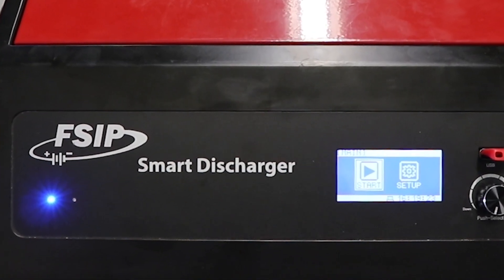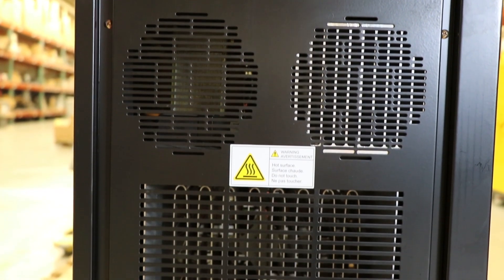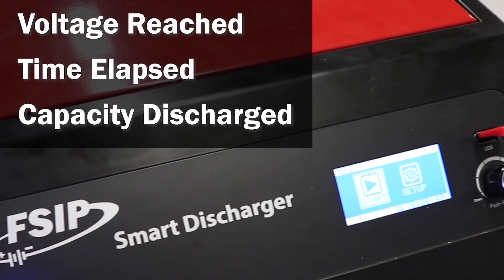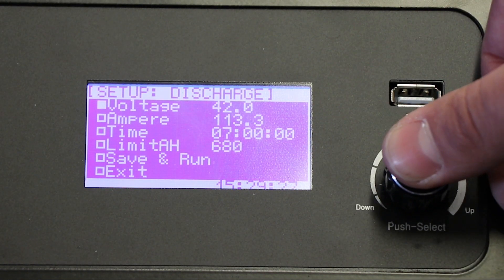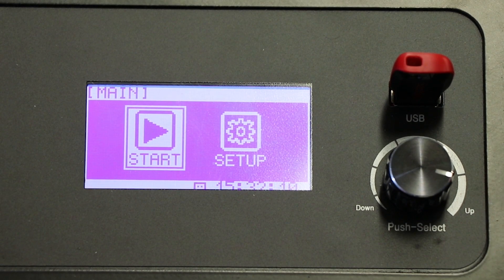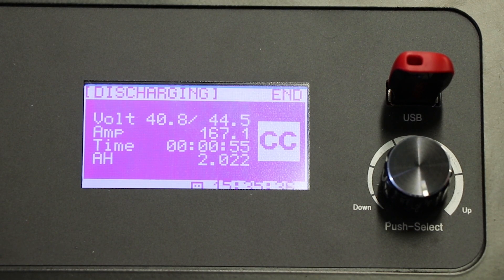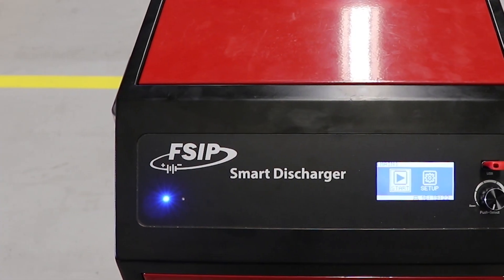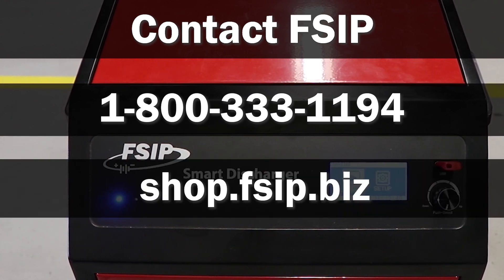Are Your Batteries Healthy? Learn How to Use FSIP's Smart Discharger to Find Out!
The Smart Discharger is a standalone load bank capable of discharging batteries based on voltage reached, time elapsed, and capacity discharged. Pair the unit with an Xtender Battery Regenerator or battery monitoring system for enhanced performance and data collection.

Video Transcript:
Introducing the Smart Discharger from Flight Systems Industrial Products, a standalone load bank that is also compatible with the Xtender Battery Regenerator, or pair with a battery monitoring system to track individual cell voltages throughout the discharge. Discharging is an important part of testing the health of a battery to determine how it will perform. The smart discharger uses a 120 volt AC input to discharge at a constant current of up to 200 amps, allowing a C6 discharge rate on 1,200 amp hour batteries. It also features programmable termination values based on voltage reached, time elapsed, or capacity discharged.

To select your values, turn the dial on the front of the machine to highlight "Setup." Once "Setup" is highlighted, press the dial to select. From here, the screen will display options to adjust discharge, date, and time, and backlight. Select "Discharge" to view the default values, then select the value you wish to change. Use the dial to adjust the numbers, and press again to select. Once you have selected your values, select "Save" and "Run" to begin the discharge. If you'd like a detailed performance analysis to be generated automatically, ensure that a flash drive is plugged into the USB port on the front of the machine before starting the cycle. While discharging, the screen will display the current voltage, amperage, cycle time, and amp hours.

To pause a discharge, press and hold the button for five seconds. When the cycle is complete, the machine will stop, and "End" will appear in the top right corner of the display. The data on the flash drive is now able to be imported to integrated monitor, which can be downloaded Once the report is printed, you are able to move on to the next battery.

Order the Smart Discharger today as a standalone load bank, or contact FSIP to learn more about its compatibility with the Xtender Battery Regenerator or battery monitoring system. Call FSIP at 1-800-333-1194, or visit us online at shop.fsip.biz.